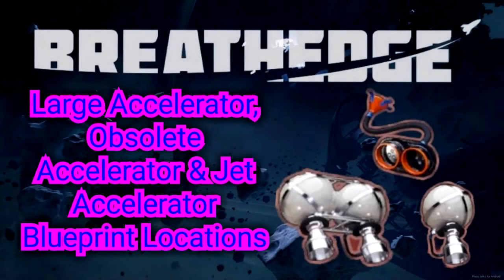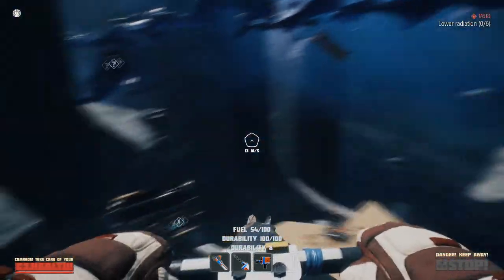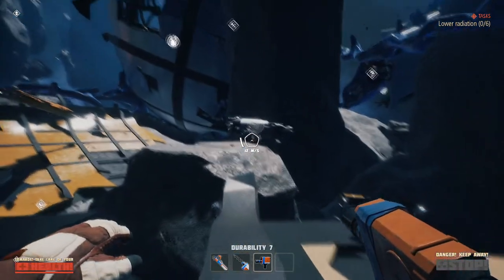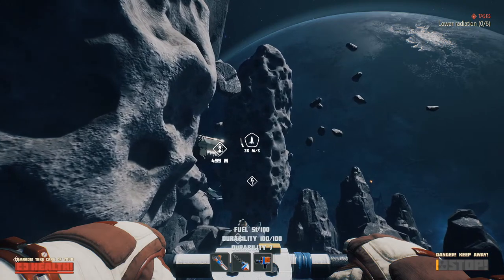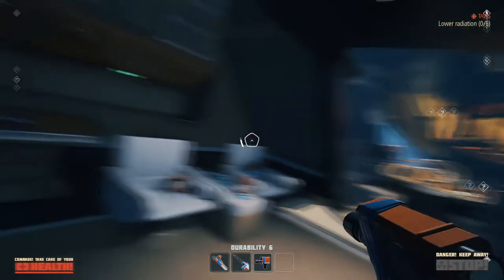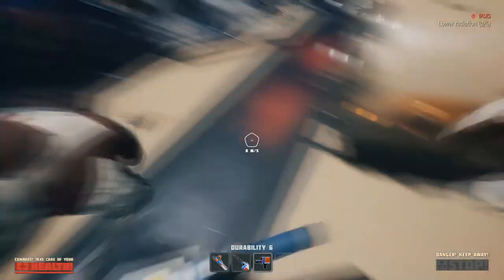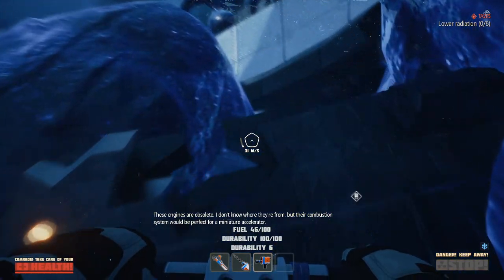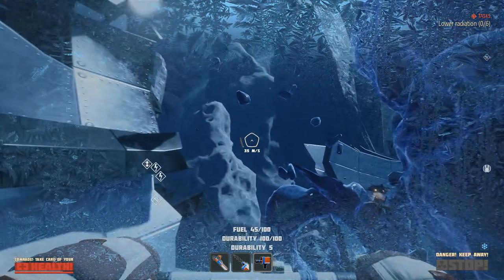Breathedge | Large Accelerator, Obsolete Accelerator & Jet Accelerator Blueprint Locations